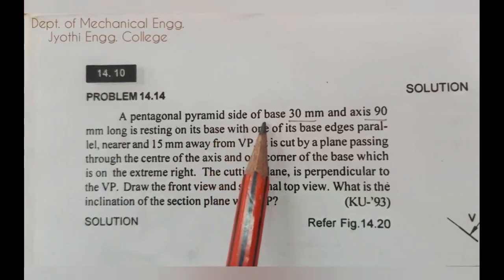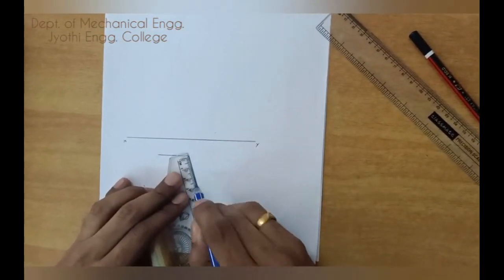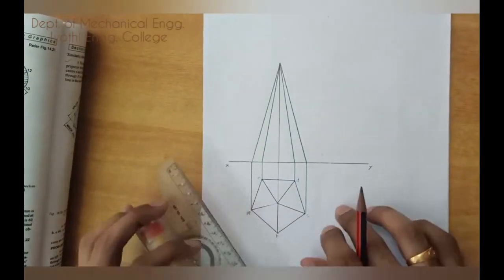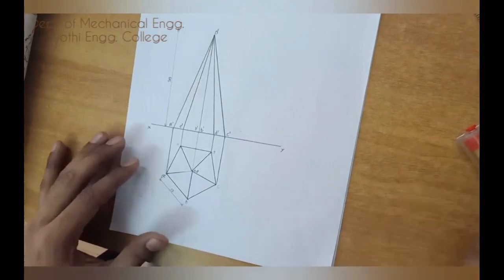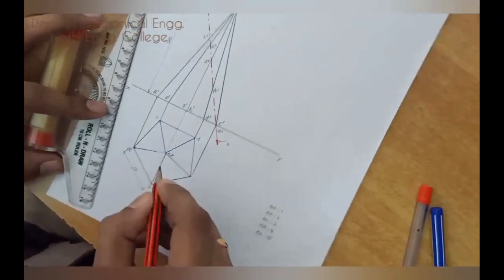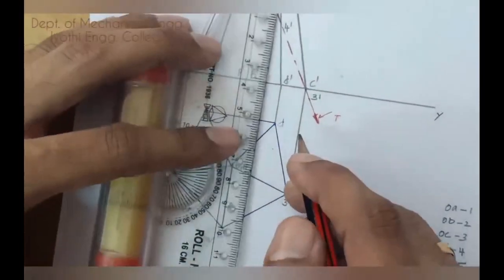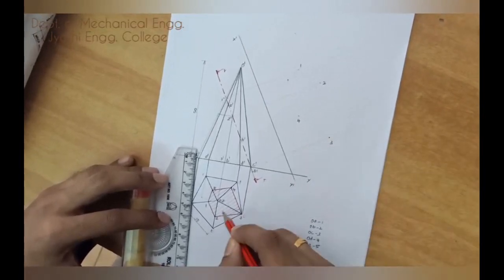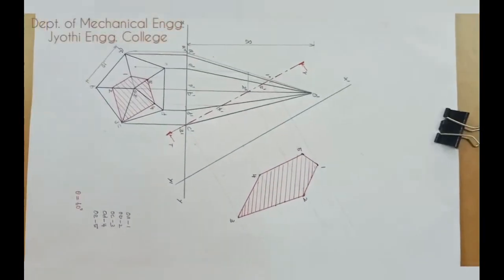Section of Solids Part2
Section of Solids  Part 2
Engineering Graphics